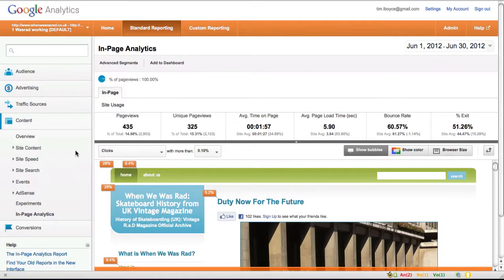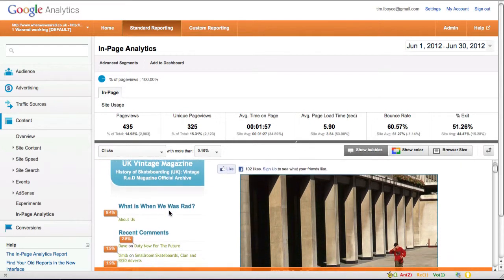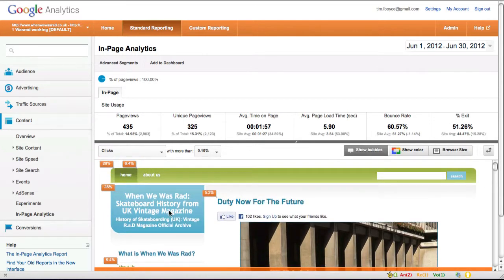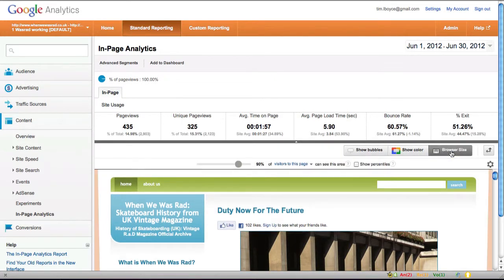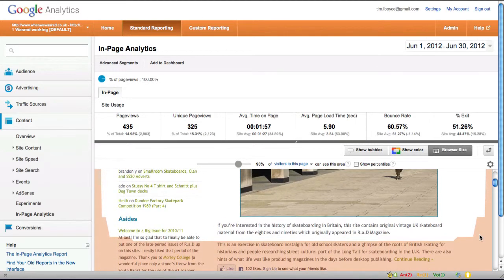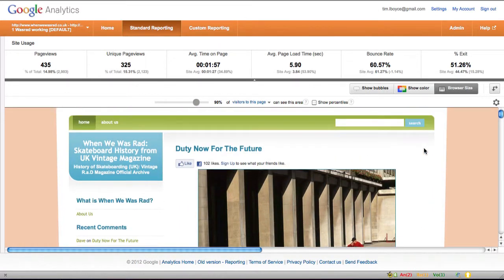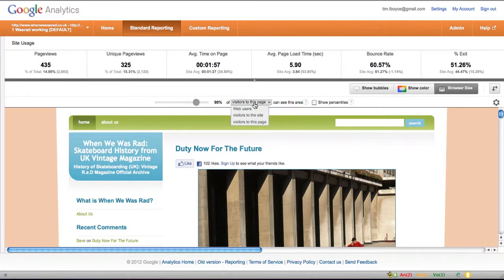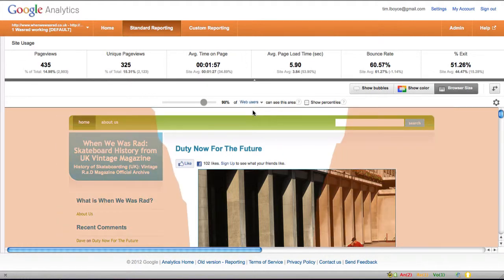How much of your site do visitors actually see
Google Analytics can show you the actual size of people's browser window in the In-page Analytics report.

There's also a hidden wake up call about the effect of mobile devices if you know where to look...